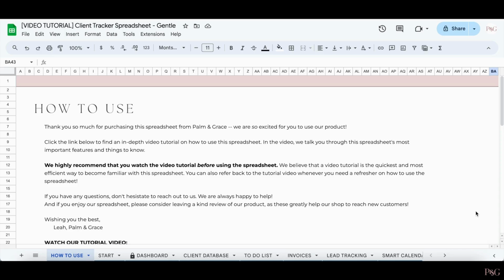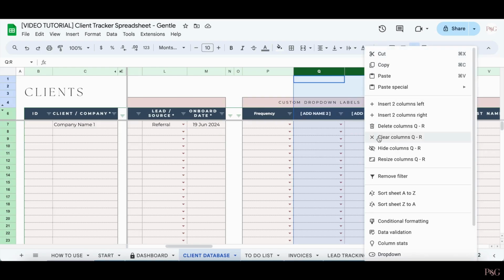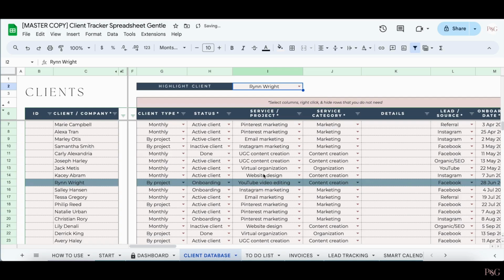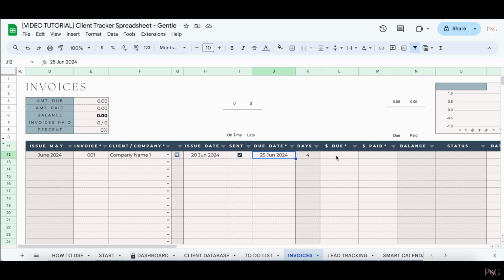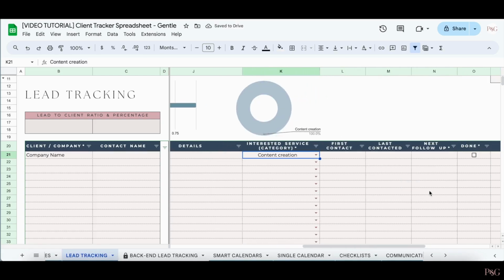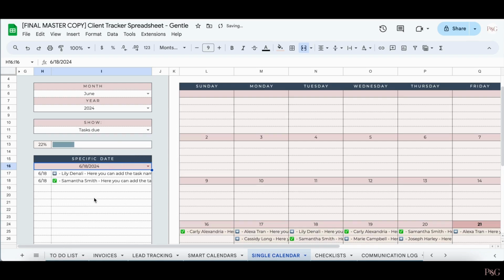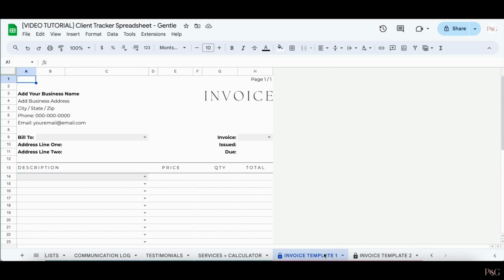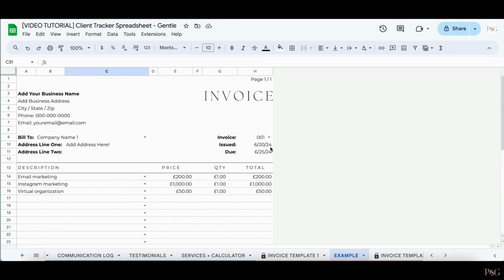Client Tracker Spreadsheet for Google Sheets - Video Tutorial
Welcome to Palm & Grace Designs! This is a comprehensive video tutorial of our Client Tracker Spreadsheet for Google Sheets. Inside this spreadsheet is an invoice tracker, to do list tracker, and more to streamline your client tracking system. I hope you enjoy!

*This spreadsheet will ONLY work in Google Sheets.

Timestamps:

0:00 - Intro
0:21 - Start tab
1:56 - Client Database tab
7:08 - To Do Lists tab
9:34 - Invoices tab
12:44 - Lead Tracking tab
14:07 - Smart Calendars tab
15:49 - Single Calendar tab
17:12 - Checklists tab
17:40 - Communication Log tab
18:30 - Testimonials tab
19:01 - Services + Calculator tab
19:53 - Invoice Templates tab
23:19 - Dashboard & Conclusion